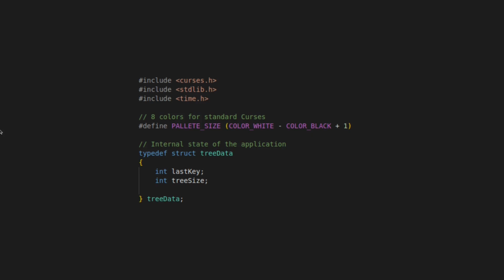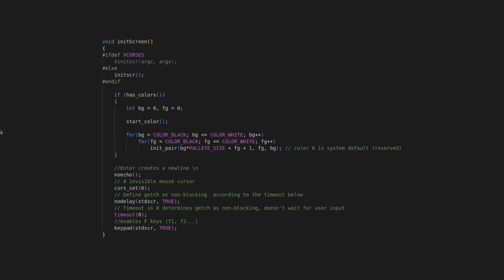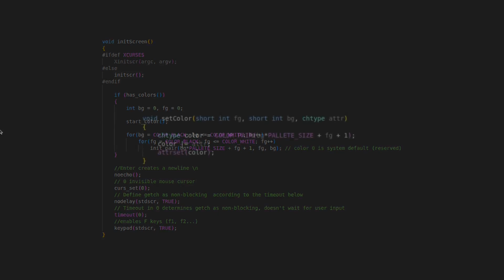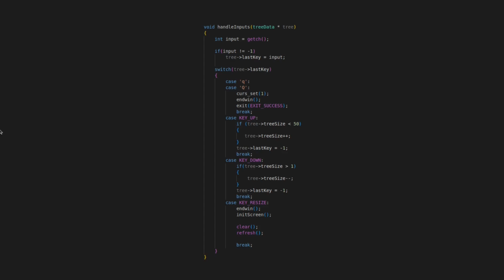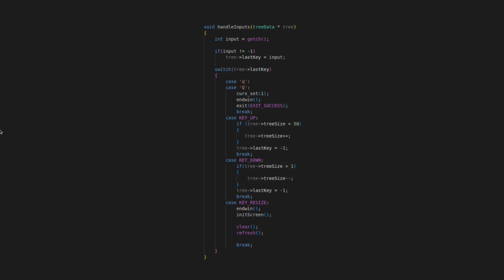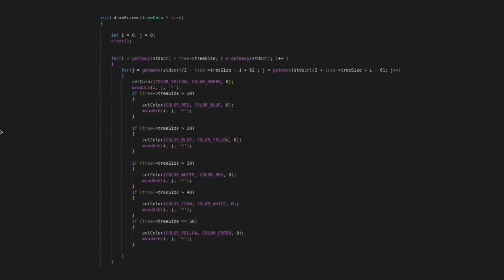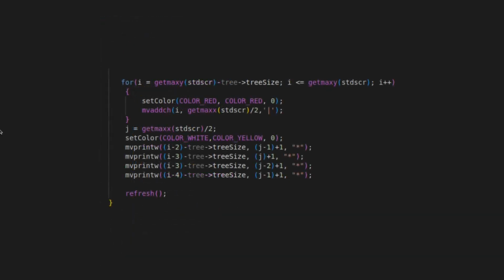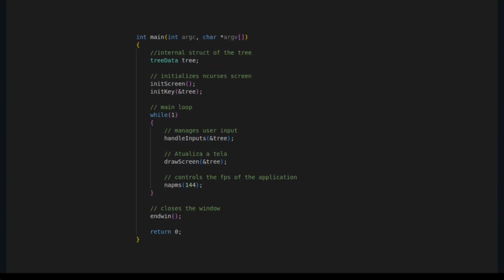Learn C programming - Create a Christmas tree in C with ncurses in 7 minutes!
Creating a Christmas tree in C with ncurses in 7 minutes!

How to compile on the terminal:
gcc -o main main.c -lncurses